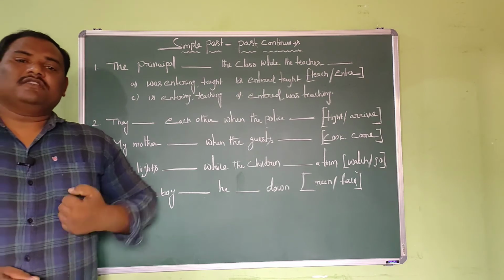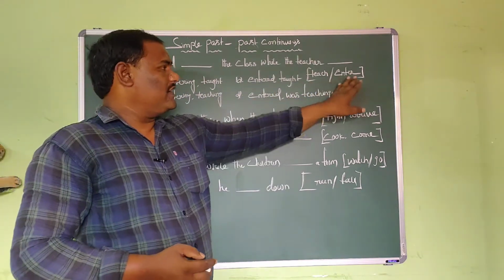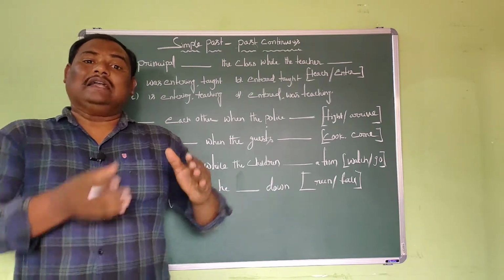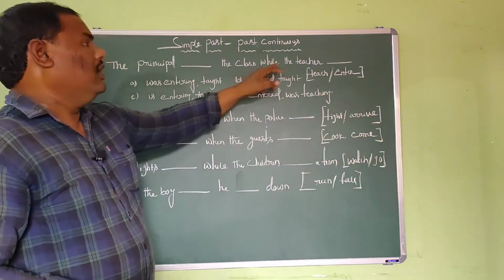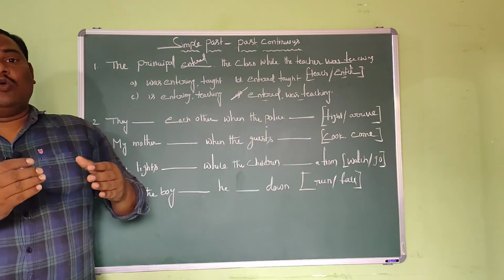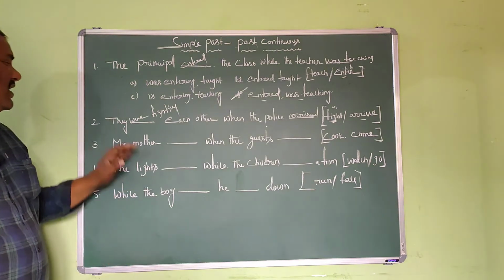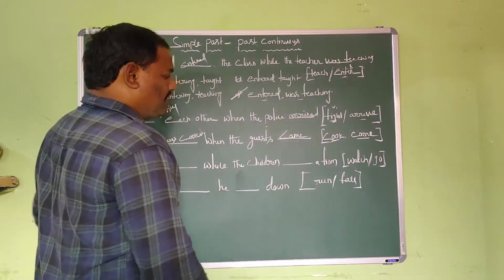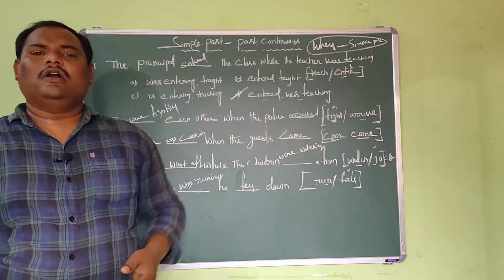Simple past and past continuous#simple past and past continuous combination